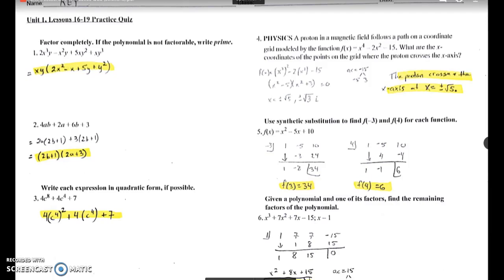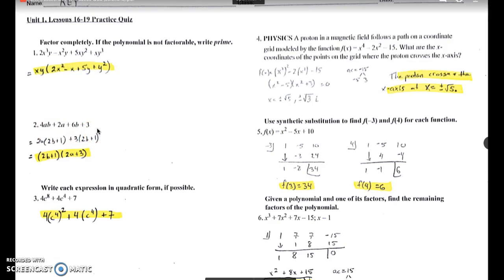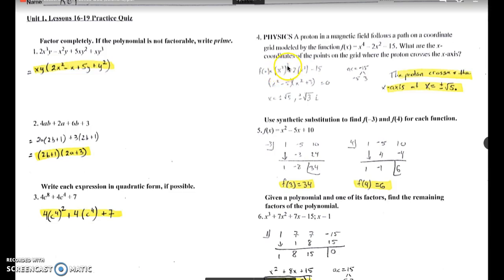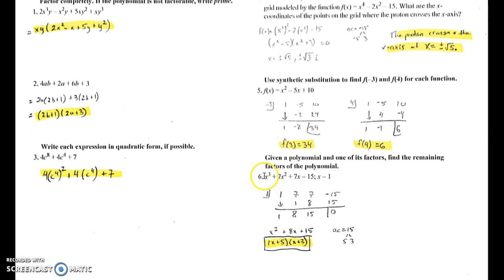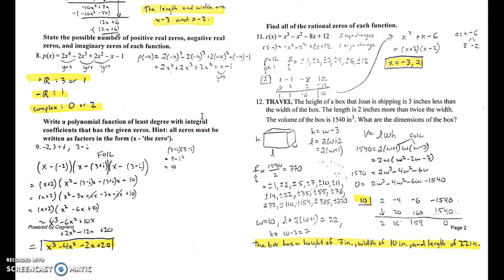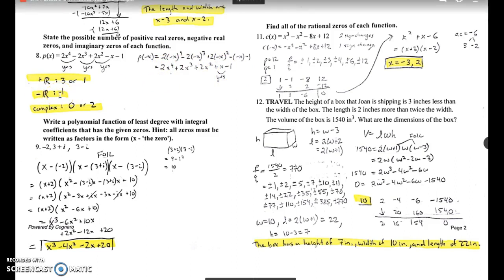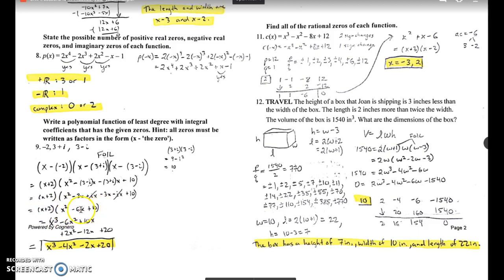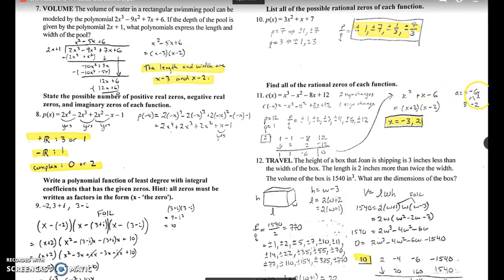Unit 1, Lessons 16-19 Practice Quiz Solutions (#1-11)